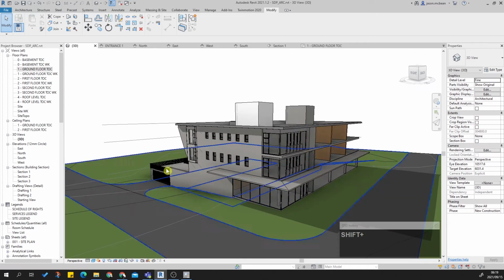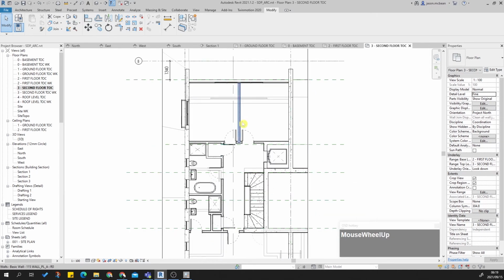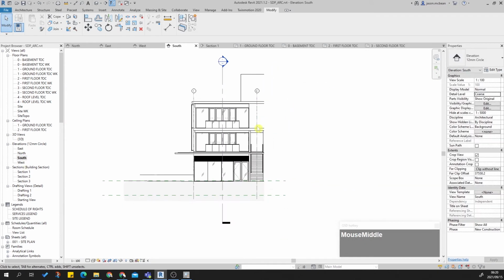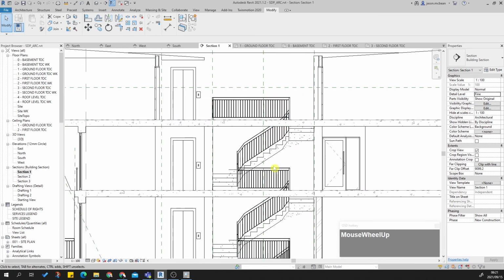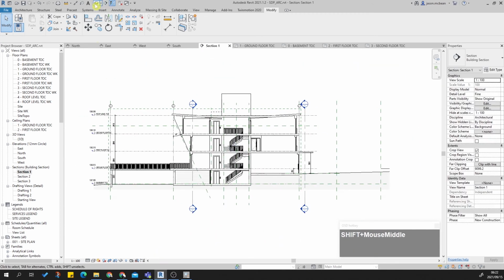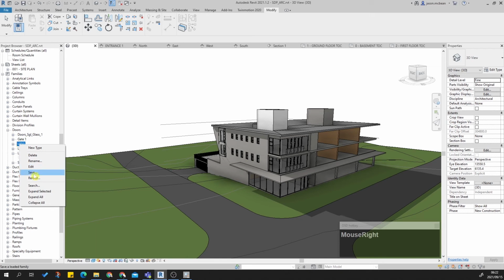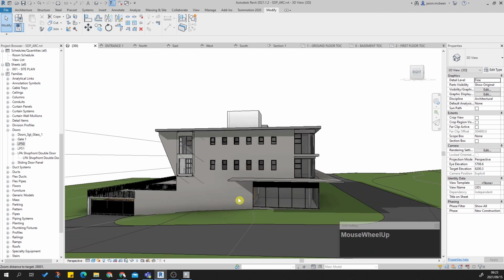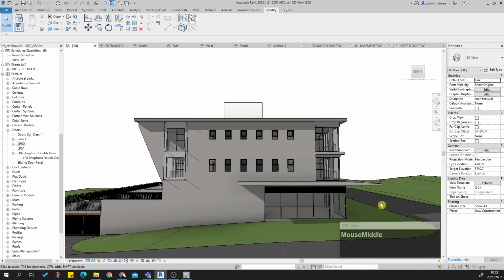PREPARING A SDP IN REVIT STEP 1 : INTRODUCTION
This is an introduction video on how to create a site development plan in Revit.